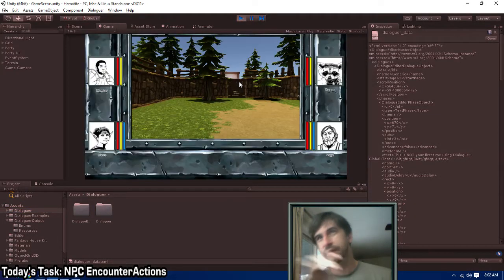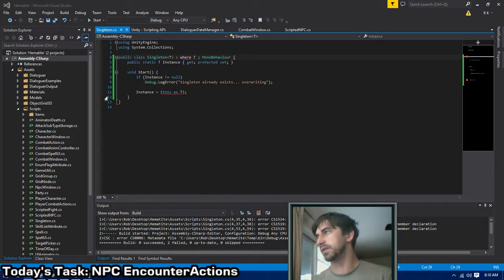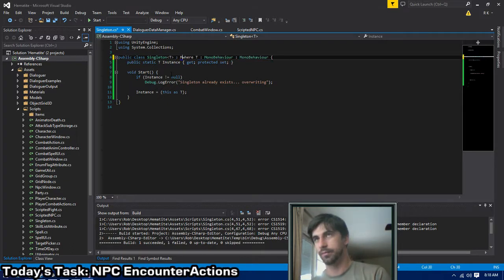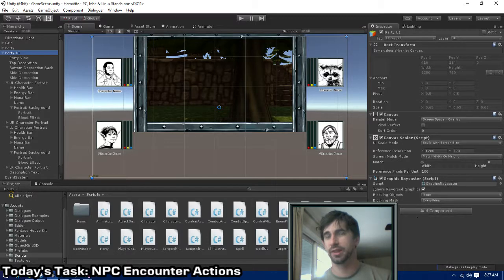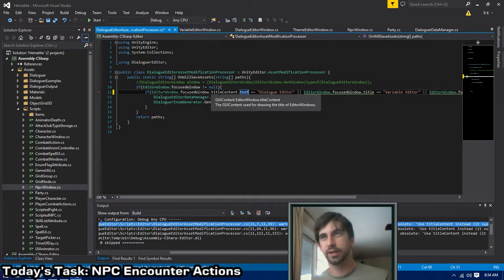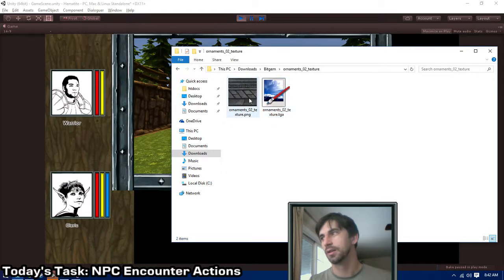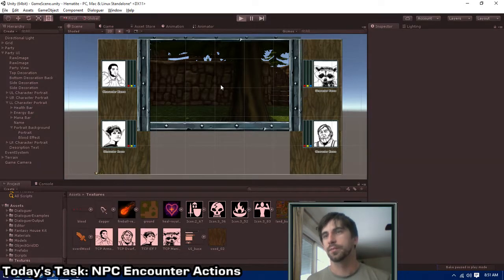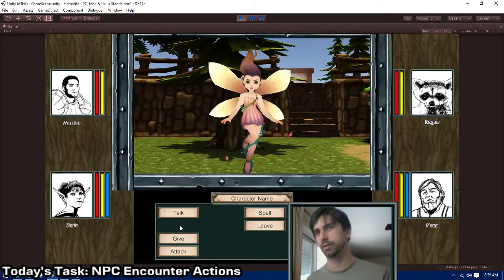Dungeon Crawl #31 - NPC Actions